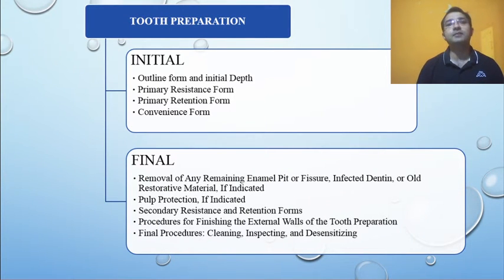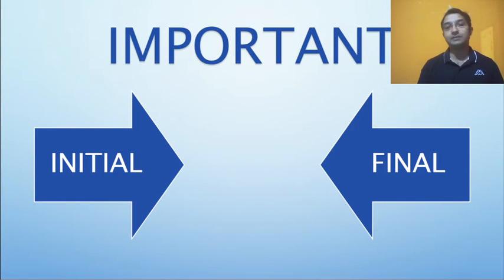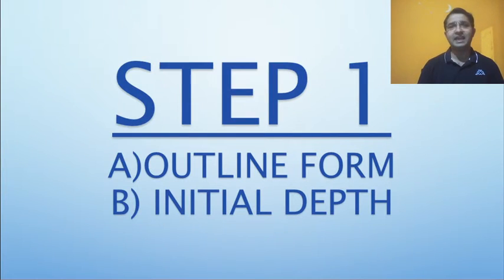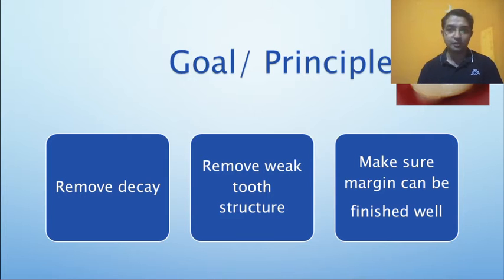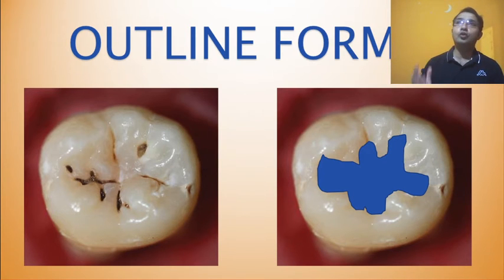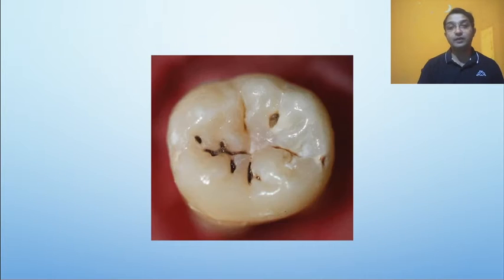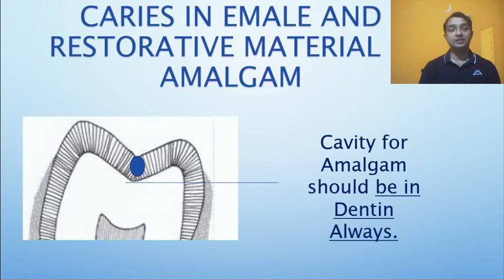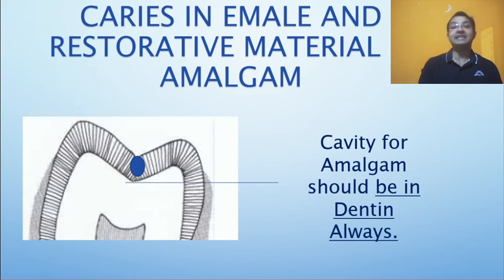Operative Dentistry | Fundamentals of Tooth Preparation - Part 1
Fundamentals of Cavity Preparation / Fundamentals of tooth preparation from Operative Dentistry includes various steps. This 1st part of the Dental educational video of Fundamentals of Cavity Preparation / Fundamentals of tooth preparation covers the outline form and Initial depth as per Sturdevant in a very simple manner which explains the aspect like caries, contact, depth of the cavity preparation. Easy dentistry at Aspire32 helps grasp such topics of Dentistry in the simplest possible way for dental students and dentists.